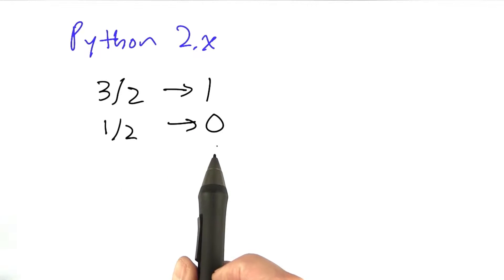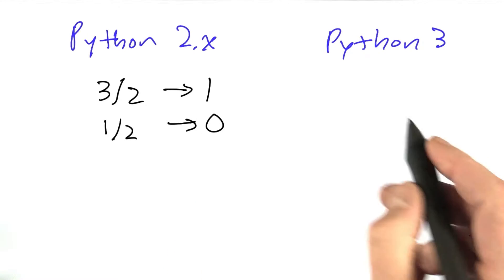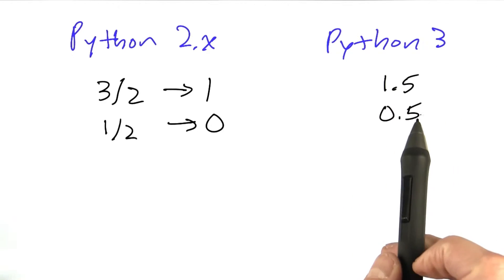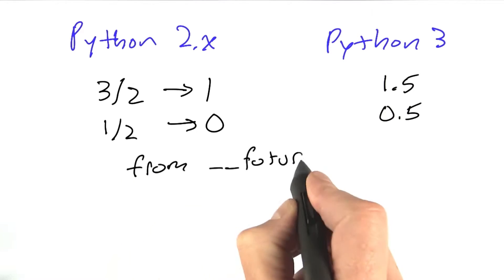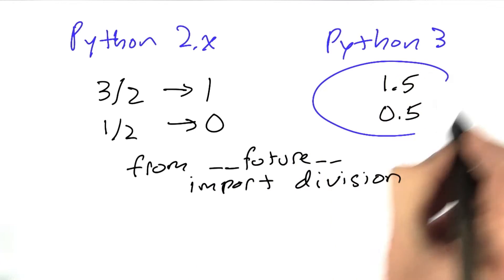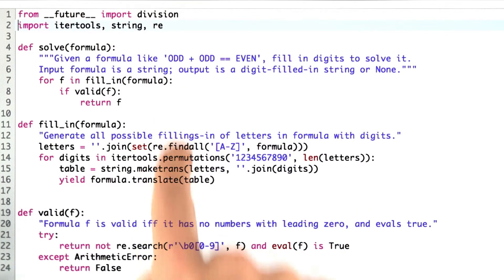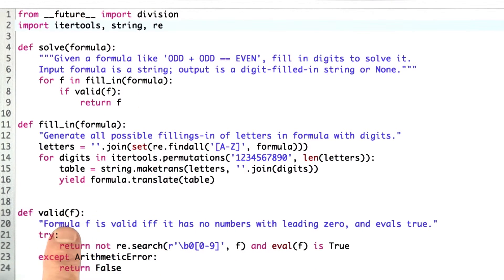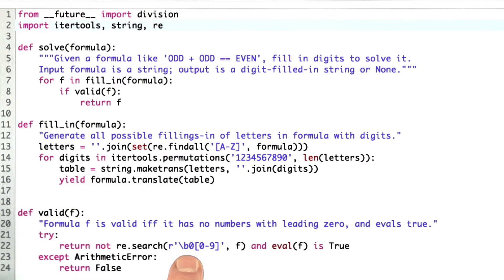Future Imports - Design of Computer Programs